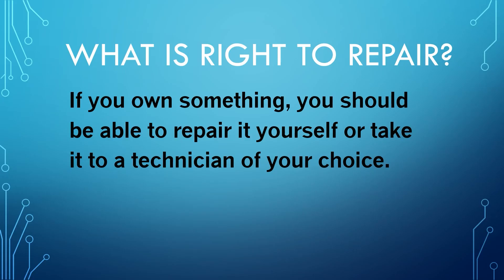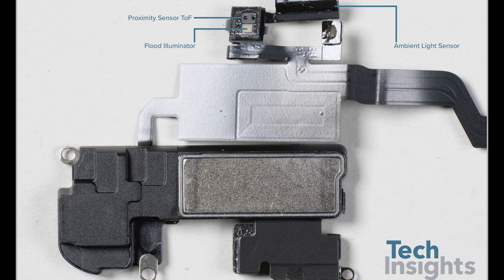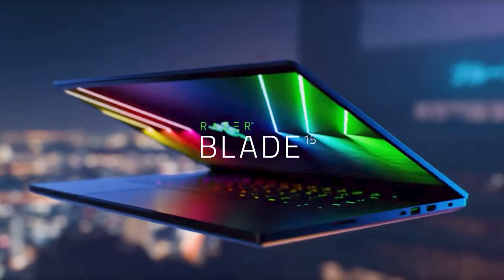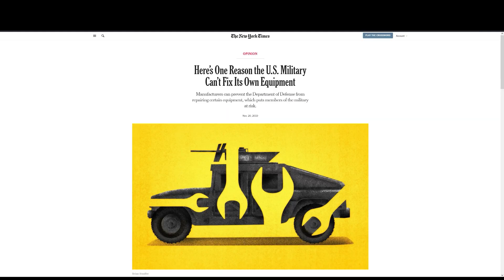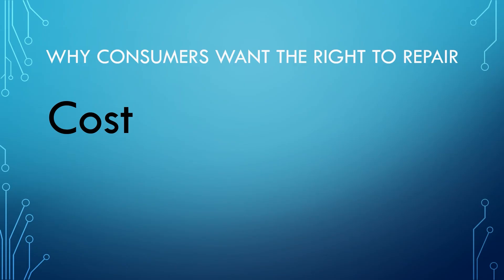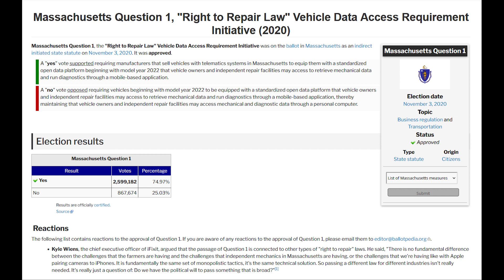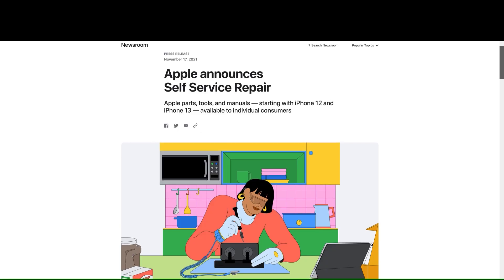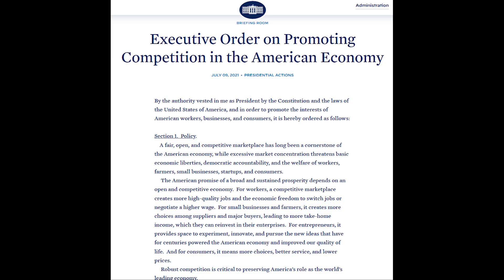A Right to Repair Presentation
I was asked to be a guest speaker for an "Ethic Issues in Computing" class covering right to repair at West Virginia Wesleyan College, so I made this video to assist the discussion. It gives a crash course and basic intro on what right to repair is, and how it effects consumers. I'll add timestamps at a later point.